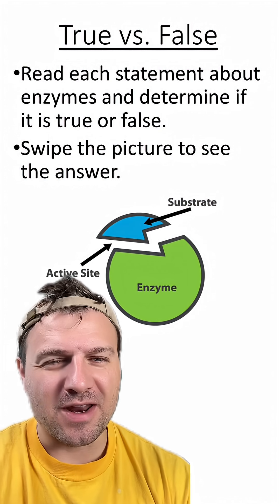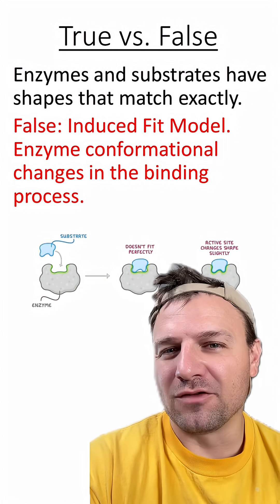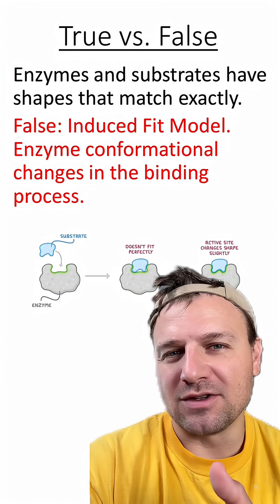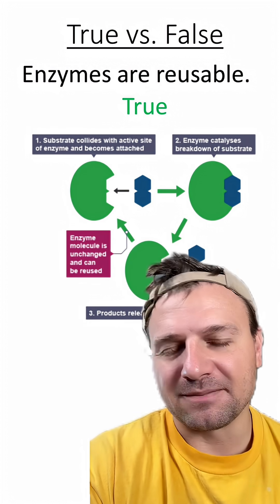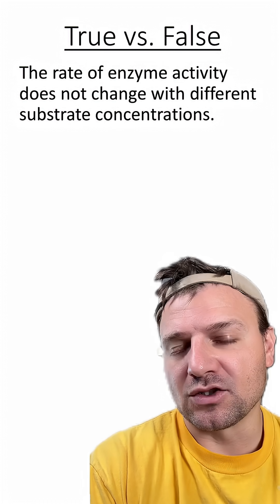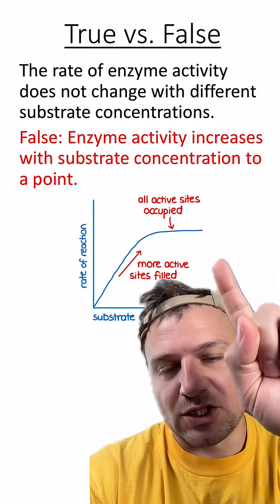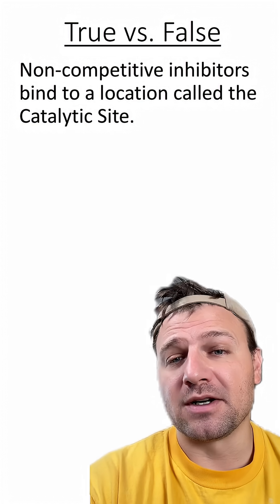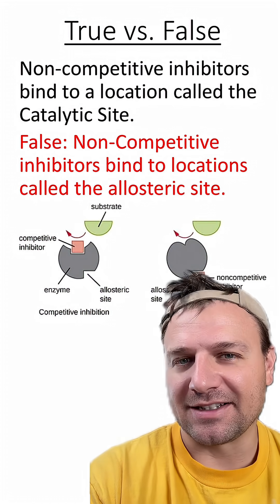True vs. False: Enzymes